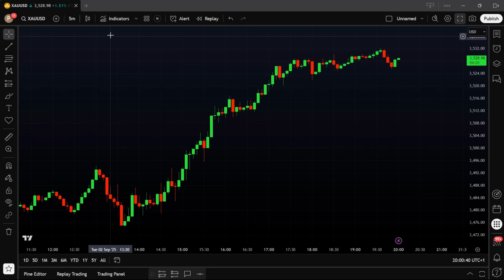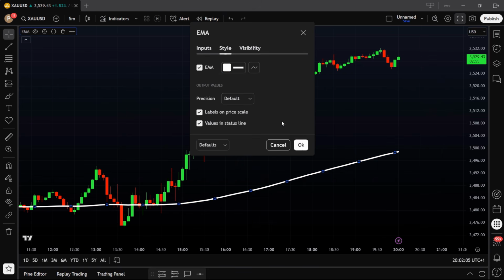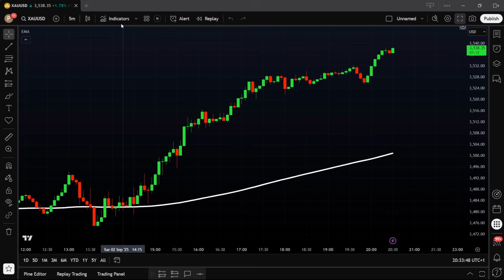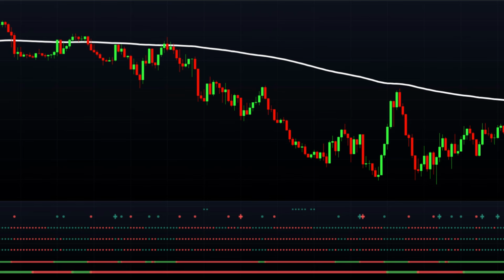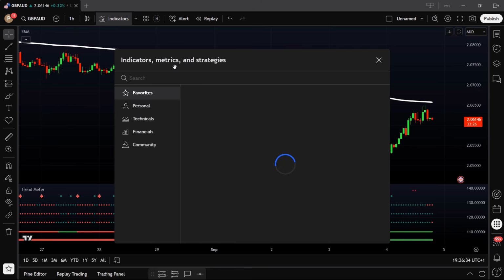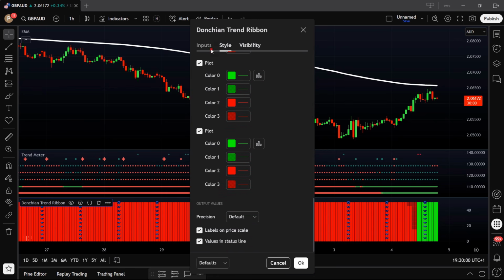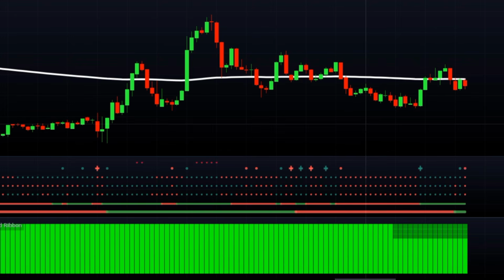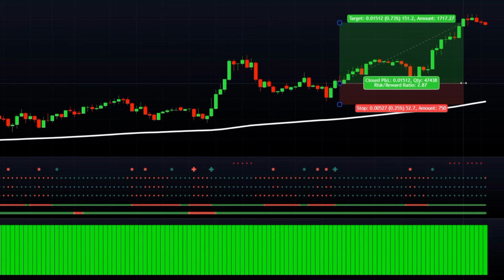Build a Powerful Trading Strategy with 3 FREE TradingView Indicators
Tired of false signals and market noise? In this video, we show you how to build a complete, powerful trading system from scratch using only three free indicators on TradingView. This step-by-step guide is perfect for scalpers, day traders, and swing traders in forex, crypto, and stock markets.

We'll teach you how to combine the Exponential Moving Average (EMA), the Trend Meter, and the Trend Ribbon to create a rules-based strategy. You'll learn how to identify the main trend, confirm momentum, and filter out choppy price action to improve your trading results.

The Biggest Problem for Traders (And How We'll Fix It)
Step 1: Finding the Main Trend with the 120 EMA
Step 2: Adding a Momentum Filter with the Trend Meter Indicator
Step 3: Avoiding Bad Trades with the Trend Ribbon Indicator
The Complete Rules for BUY and SELL Trades
The Most Important Step: Risk Management Rules
A PRO TIP: The "6-Candle Rule" to Avoid Trend Exhaustion
Live Trade Example 1: AMC Stock
Live Trade Example 2: Gold (Avoiding Consolidation)
Final Thoughts & Backtesting Advice

Ready to Trade?
Join 50,000+ traders using my recommended broker:
✅ Zero fees
✅ Instant execution
✅ $10K demo account

Use Code: POWER

Special Bonus When You Join & Trade via My Link:
🔥 Get access to the Power of Trading team support
📘 Trade guidance on every position
🔒 Entry to our private trading community
🎁 Exclusive benefits only for accounts opened through my link

 to unlock your access!

🚀 AI Trading Now Live!
We’ve launched our custom-built Artificial Intelligence Trading System on a real account — and the results speak for themselves!

If you’re tired of manual trading or want to explore smart, automated trading using AI, this is your chance.